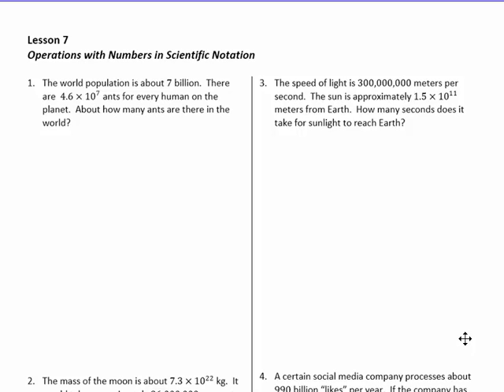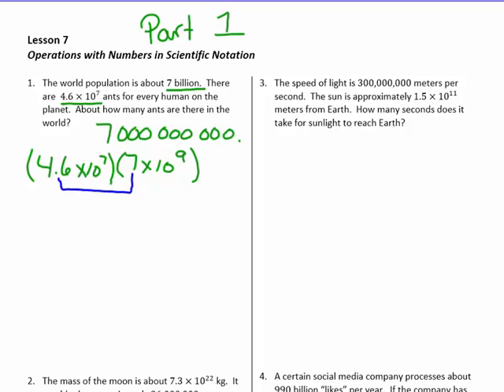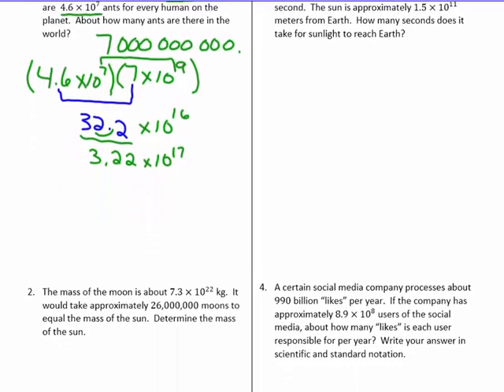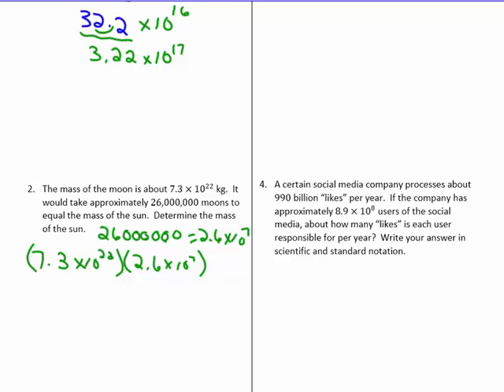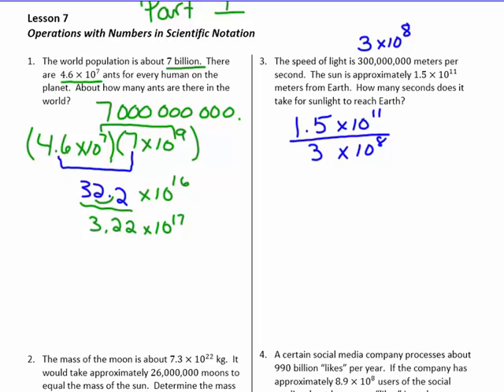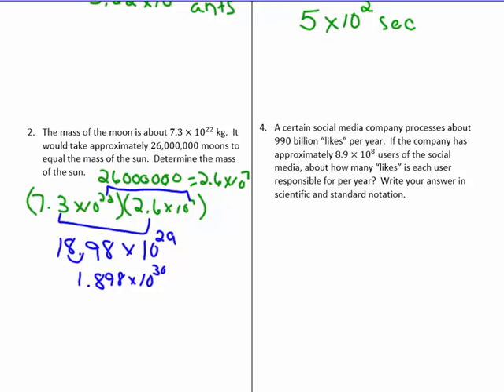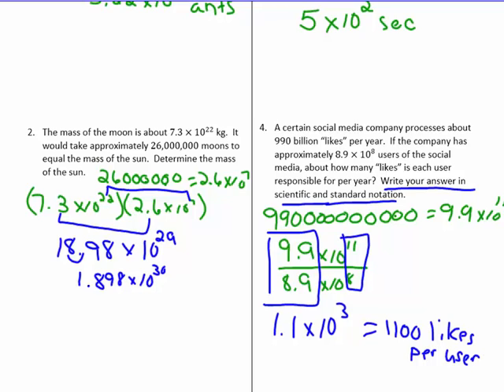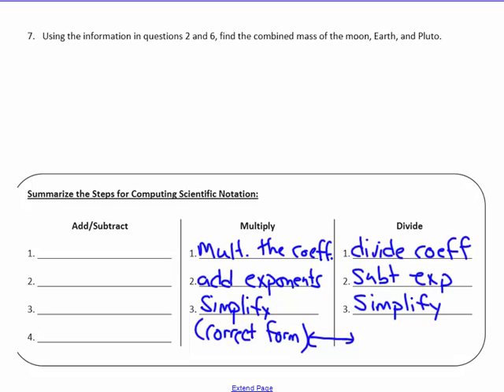exponents lesson 7